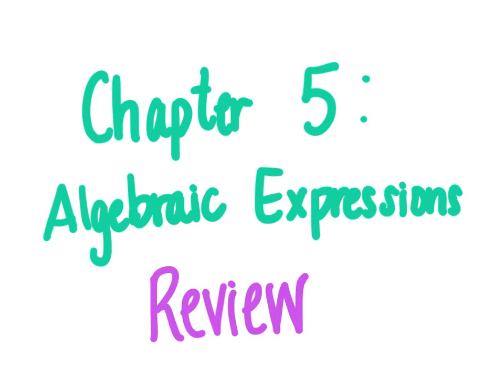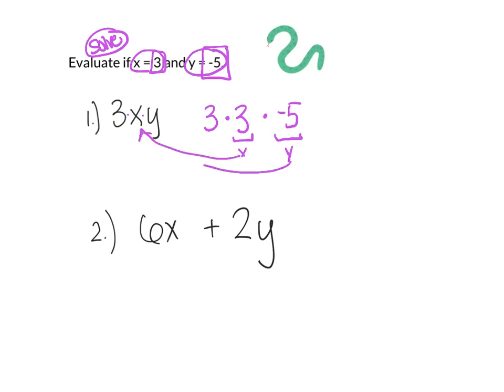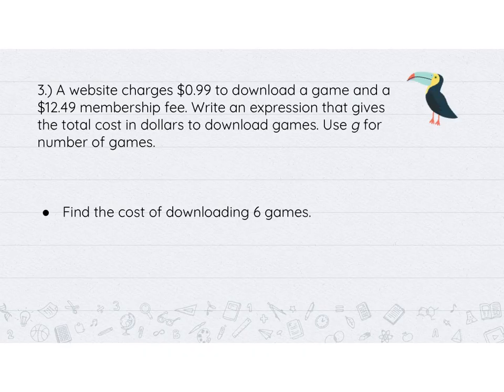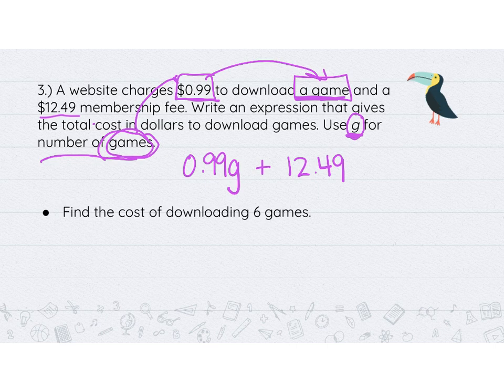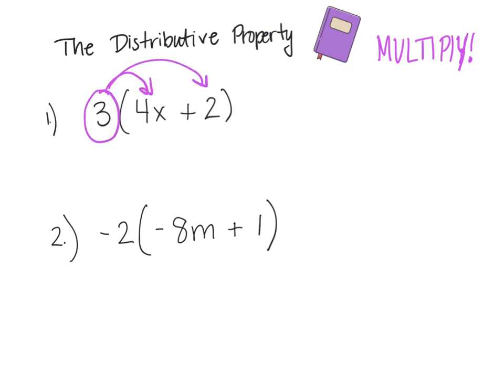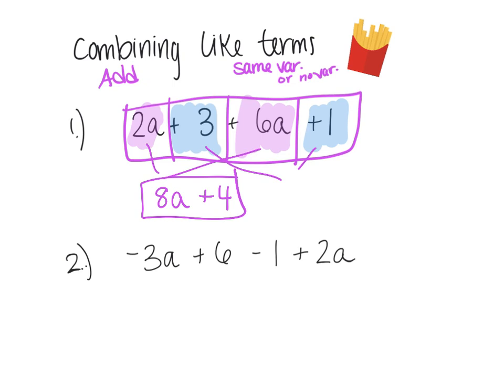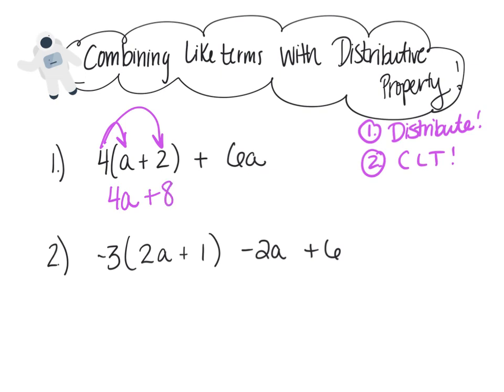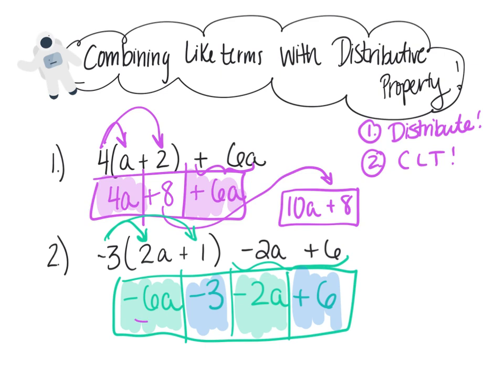Chapter 5 Review